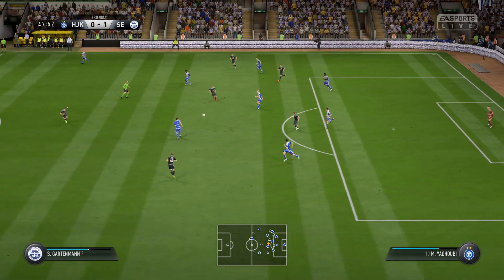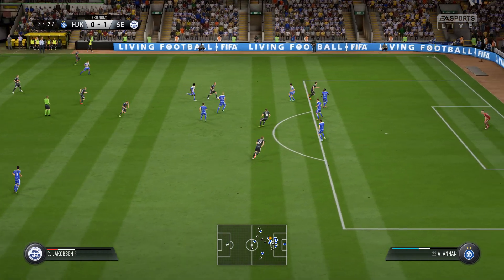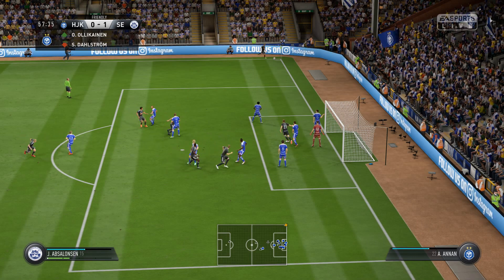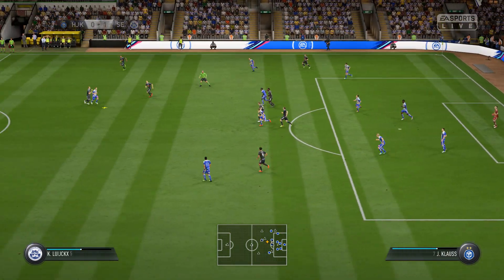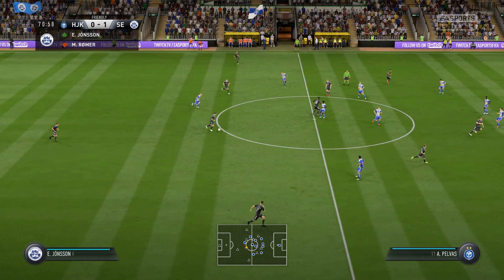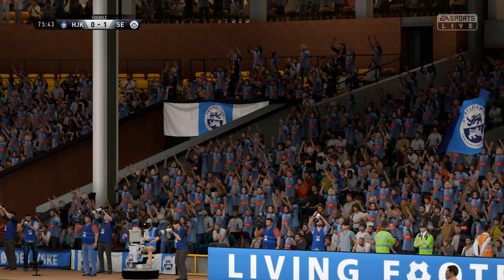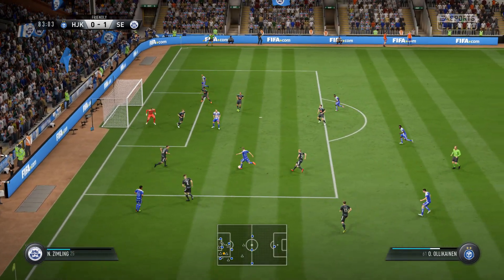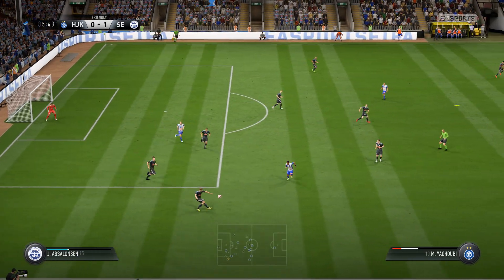🔴 LIVE : Silkeborg vs HJK Helsinki | UEFA Europa League Qualifying | Helsinki x Silkeborg En Direct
🔴 LIVE : Silkeborg vs Hjk Helsinki | UEFA Europa League Qualifying | Hjk Helsinki vs Silkeborg | Live Match Today | EN VIVO | EN DIRECTO